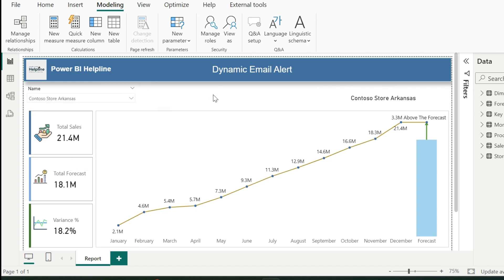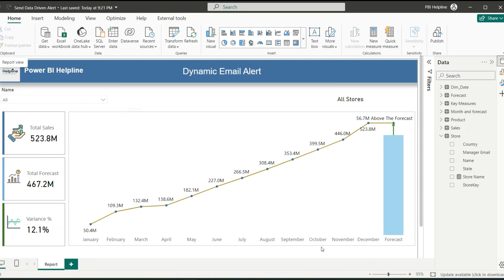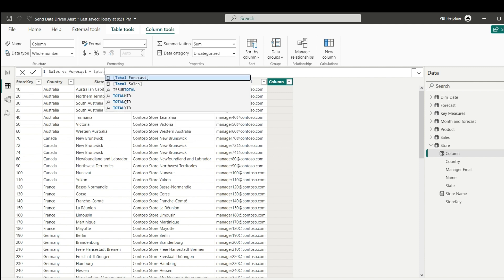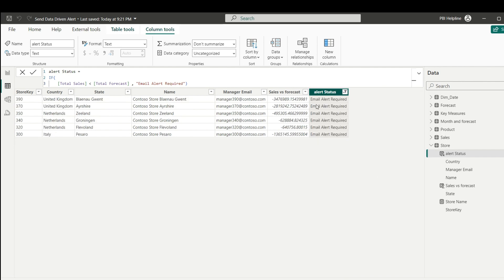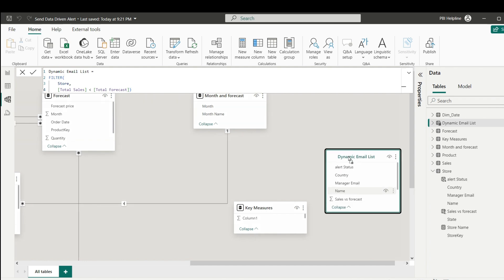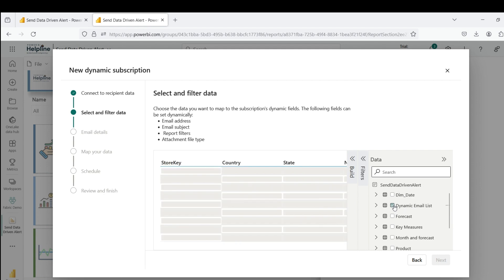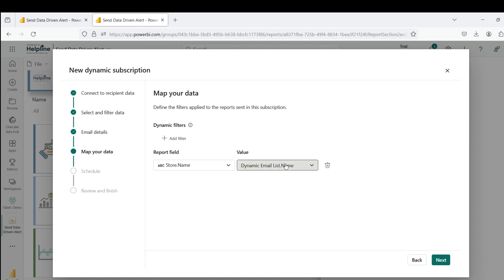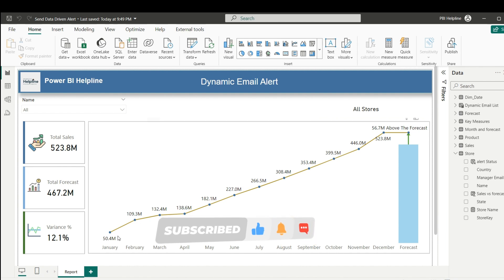Data Driven Email Subscription in Power BI | Conditional Email Alert for Power BI Report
In this video, We are going to create a solution, where data driven email alert with screenshot of the report page will be sent only to those store managers where total sales amount is less than the total forecast value.
We will use some Dax technique with new dynamic subscription, and will convert this email subscription into fully dynamic and conditional email alert system